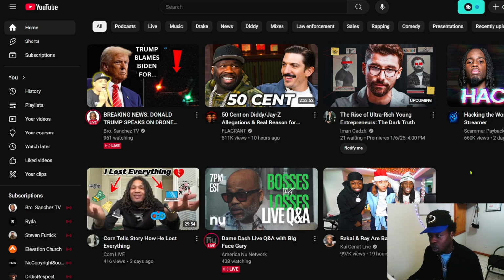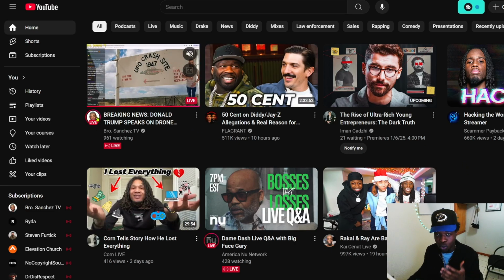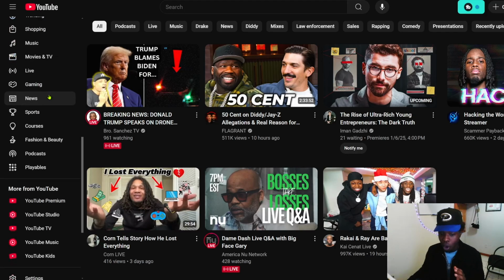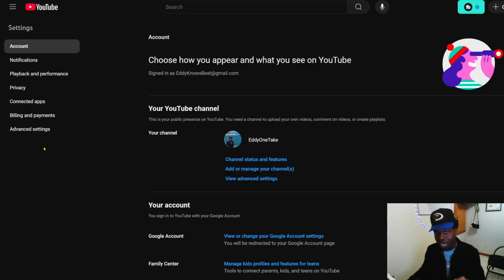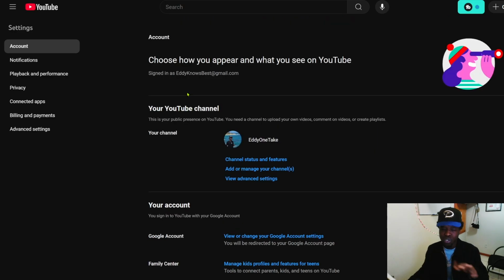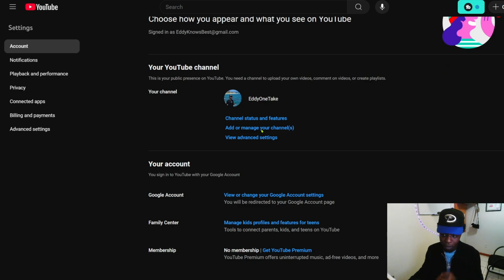How To Set Up A YouTube Channel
Want to grow your business with proven social media marketing strategies? 🚀 In this video, I break down how to start a YouTube channel the right way.

I’m EddyOneTake, a content creator and marketing strategist dedicated to helping businesses and creators scale their brands through content, marketing, and B2B strategies. I share proven tips, tools, and strategies to convert views into clients and content into cash flow.